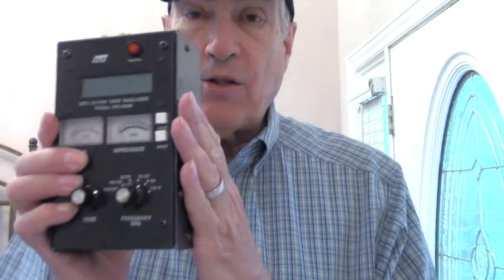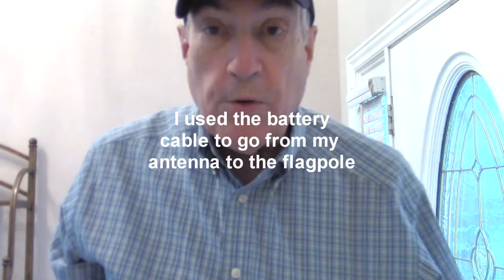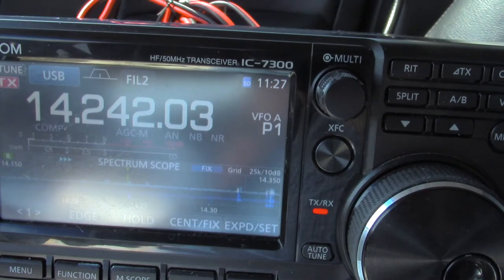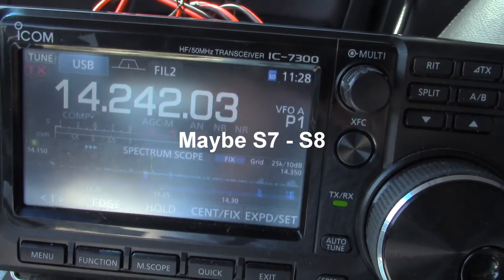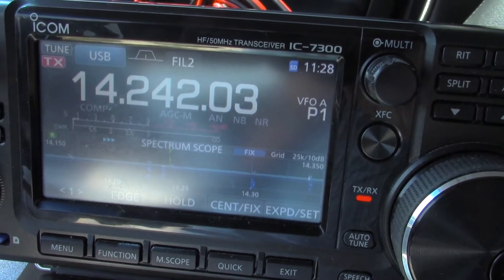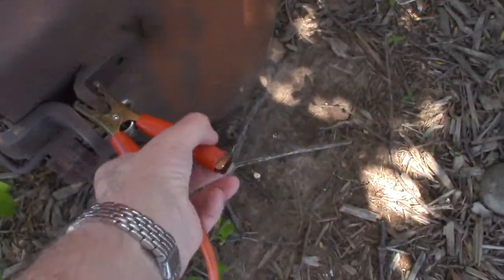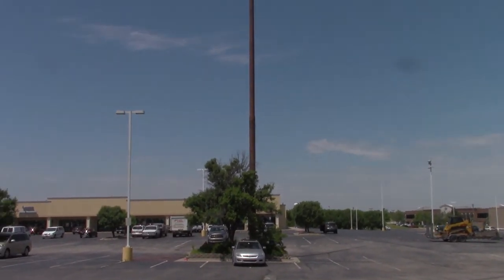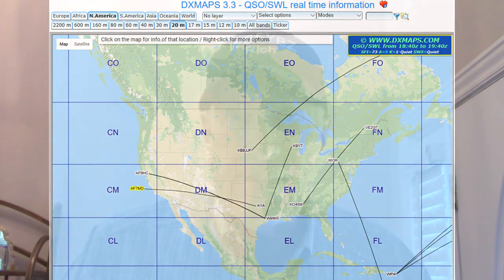Making a Ham Antenna From a Parking Lot Flag Pole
How to use a flag pole for a antenna for you ham rig.  a Ham Antenna From a Parking Lot Flag Pole, this was a fun project.  Even though the 20 meter band was almost dead, I was able to make a couple of contacts.